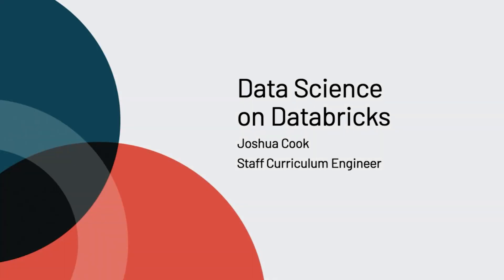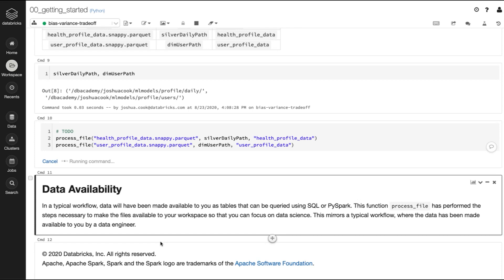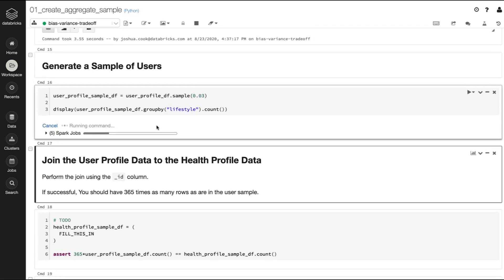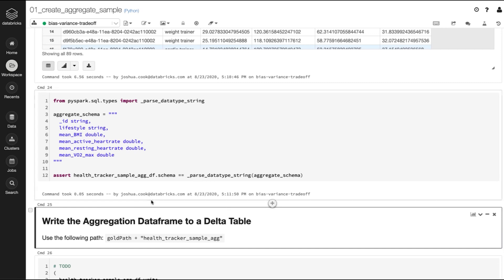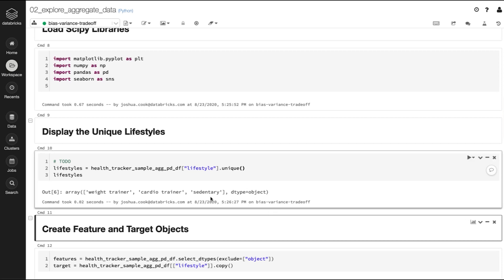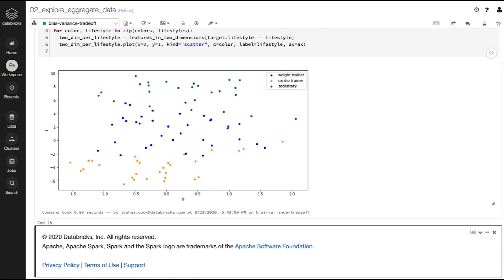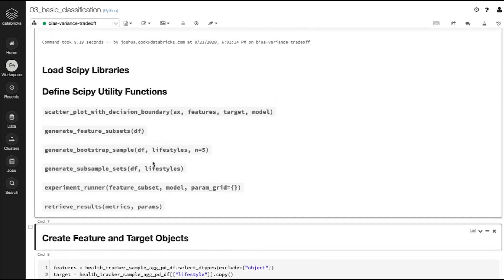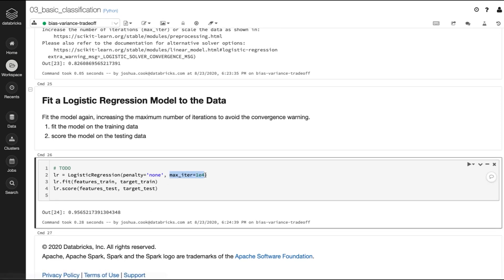Hands-On Training for Data Science and Machine Learning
In this session, you will gain hands on experience scaling their exploratory data analysis and data science workflows with Databricks. You will learn how you can collaborate with team members writing code in different languages (Python, R, Scala, SQL) using Databricks Workspace, explore data with interactive visualizations, and discover new insights, securely share code with co-authoring, commenting, automatic versioning, Git integrations, and role-based access controls. You will learn best practices for managing experiments, projects, and models using MLflow. Attendees will build a pipeline to log and deploy machine learning models to production.